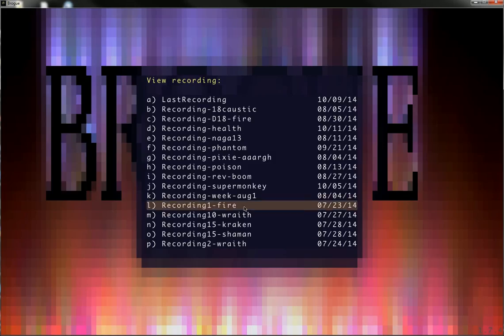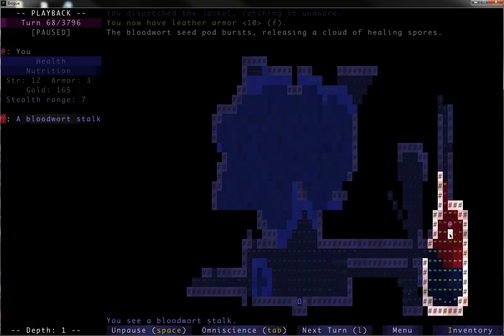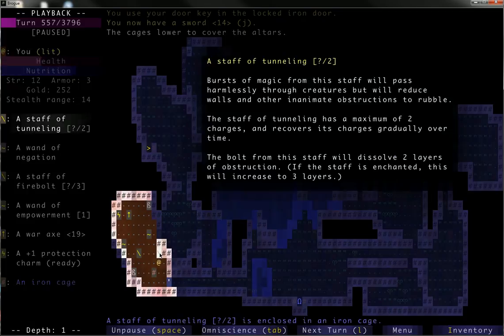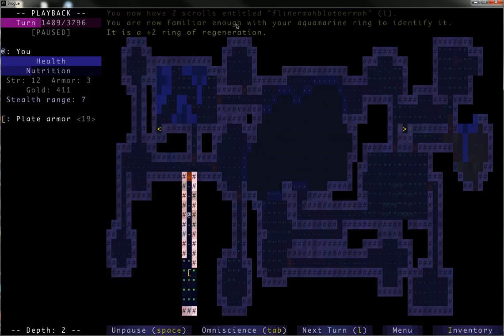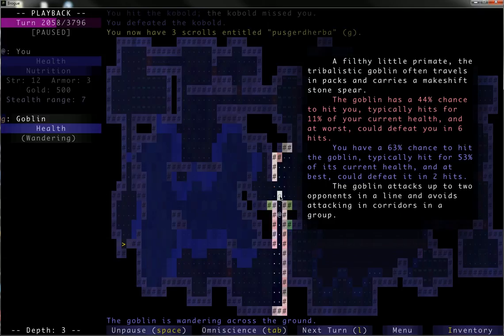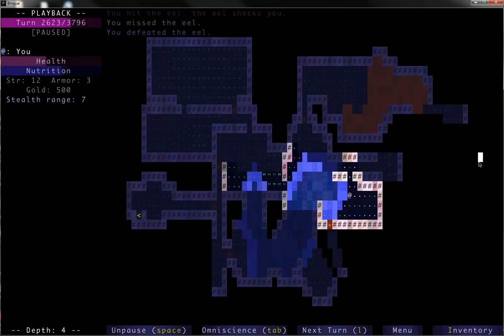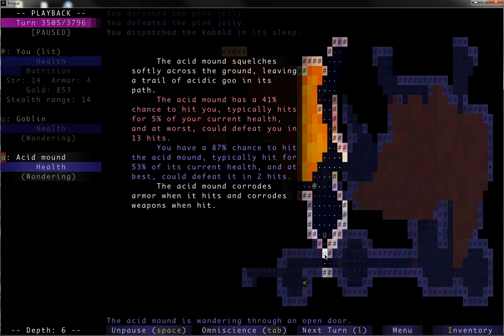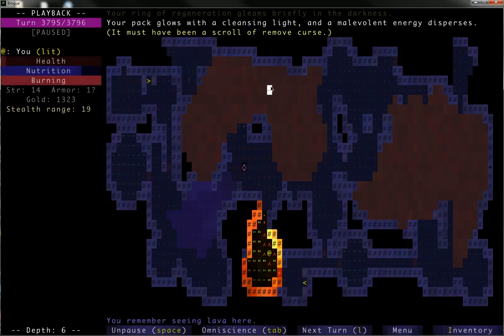Let's Die in Brogue - My very first play!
I finally get round to playing one of the design giants of the roguelike genre! In this first play of it I explore a few of its mechanics and get quite burnt.

You can hear discuss the game in more depth on an upcoming episode of Roguelike Radio